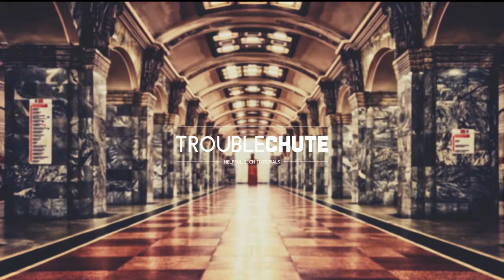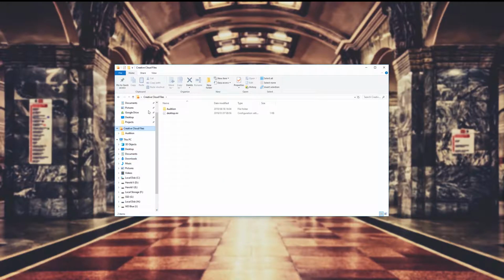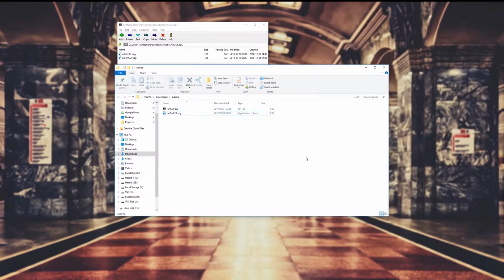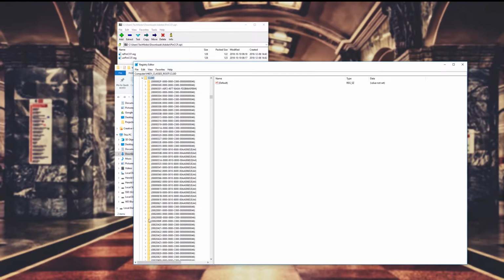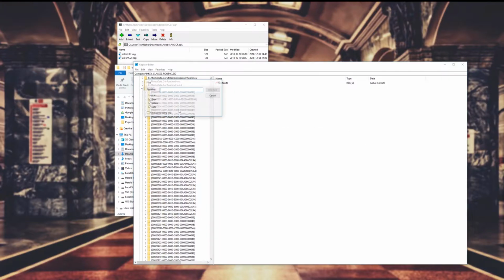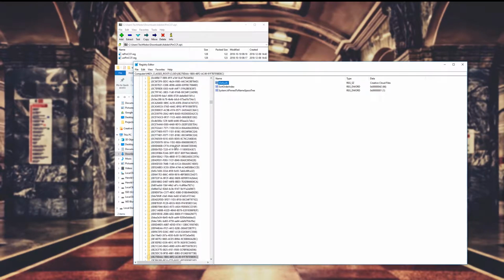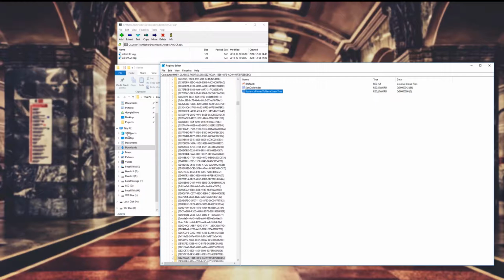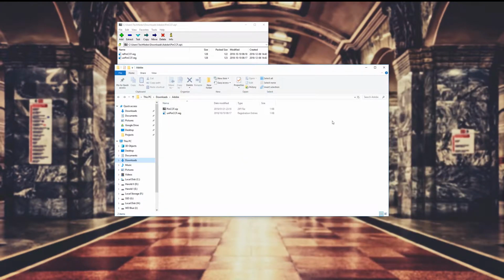Remove Creative Cloud Files Shortcut | (Windows 10 \\ Full Guide)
The "Creative Cloud Files" Shortcut in your Windows Explorer can be a nuisance sometimes, especially if you don't use it. You can't remove it without following a complicated tutorial -- BUT that changes NOW!
Here's a quick, succinct video explaining how to rid of the shortcut; once and for all!

-- You can bring it back if you want it :)

Timestamps
0:00 - Introduction
0:33 - Fix
1:07 - Extra fix